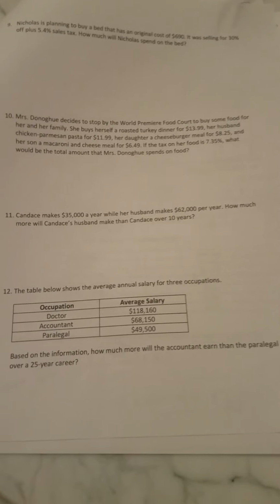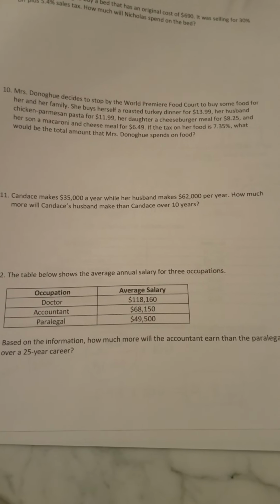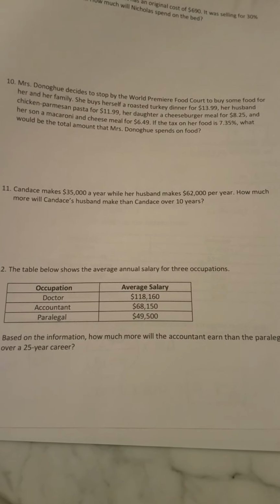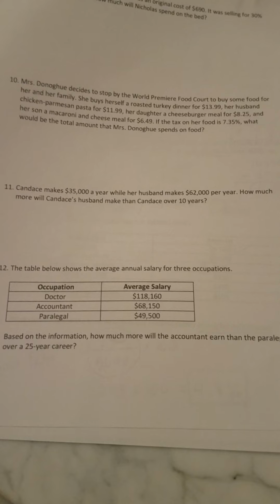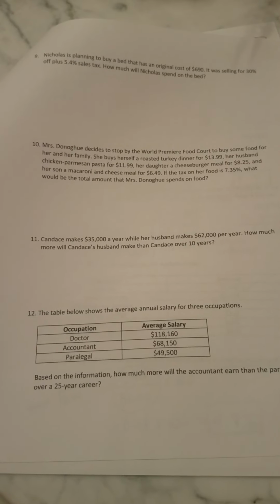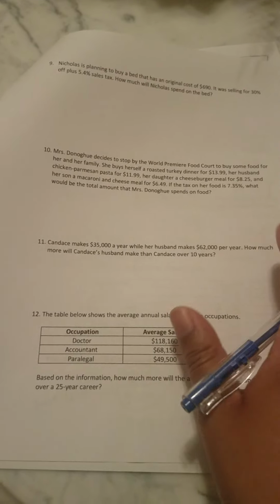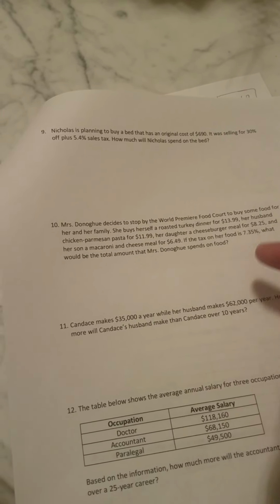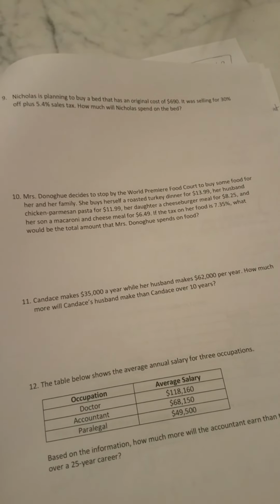Unit 10 Review Part 1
Financial Literacy